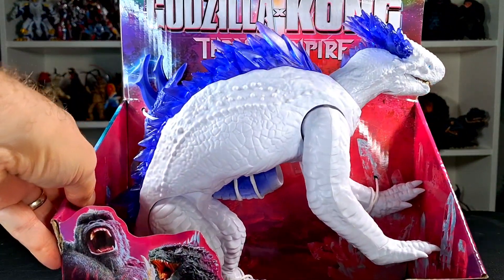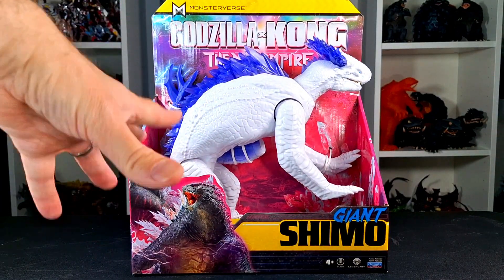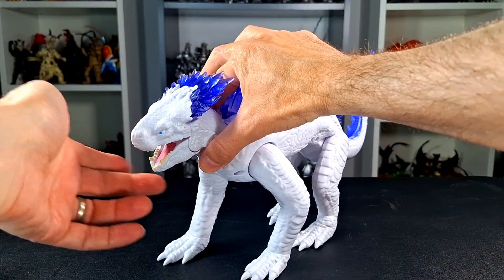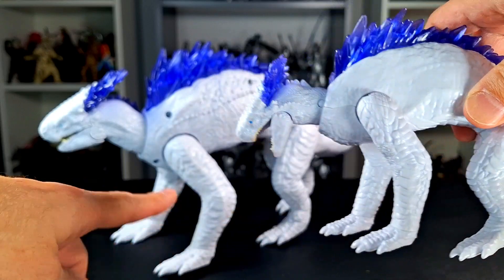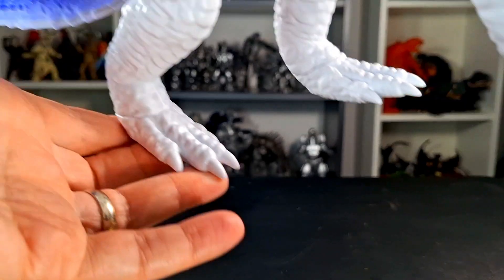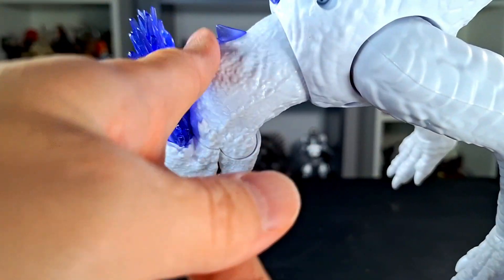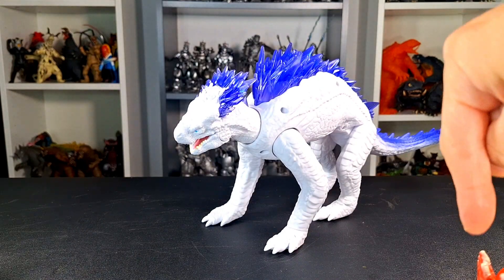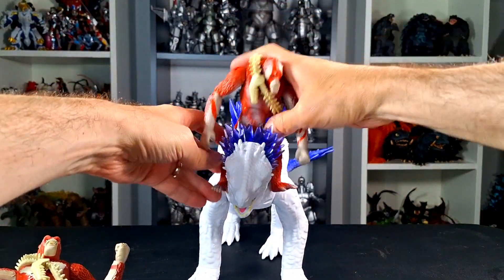PLAYMATES TOYS GODZILLA X KONG GIANT SHIMO | Review 2252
With GxK coming to digital now, it's time to jump back into a movie related review with Playmates' Giant Shimo! Is this steed perfect to go with the 6" line? hmmmmm.